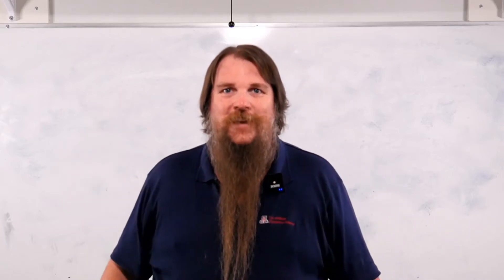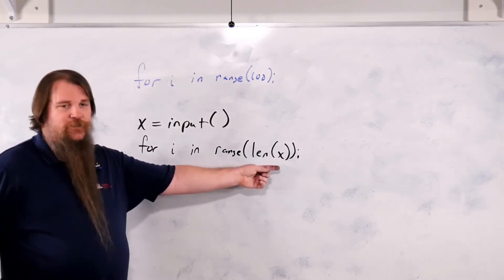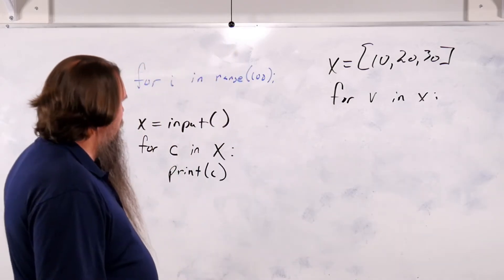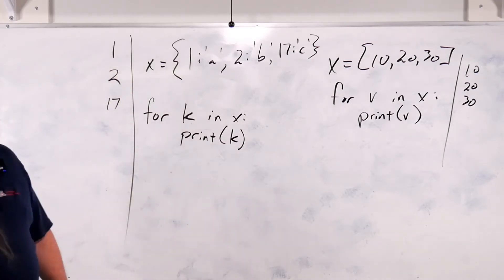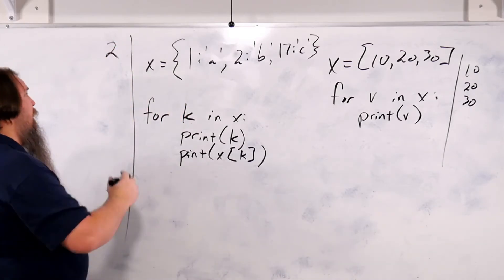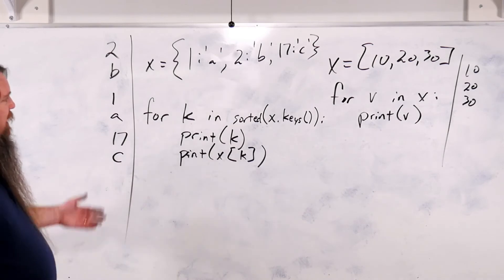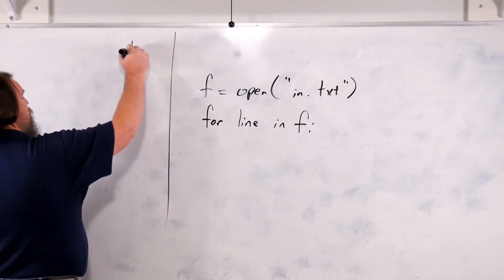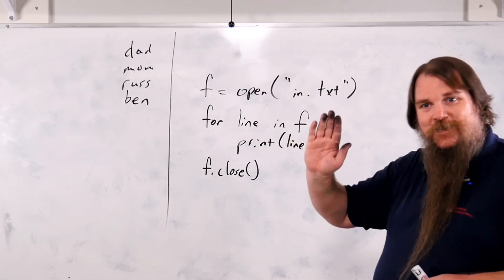Python Intro Ep 13 - Iterating Over Collections and Files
How can I iterate over an array-like data structure, a dictionary, or a file?